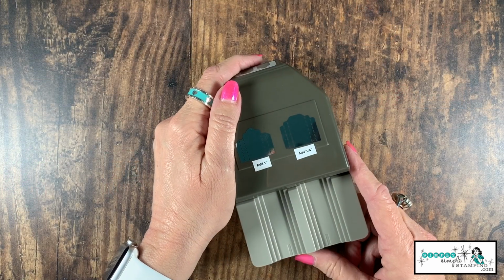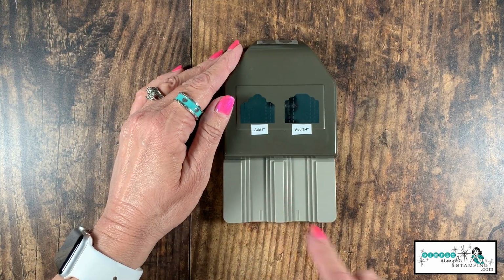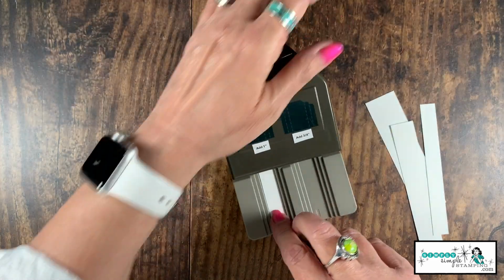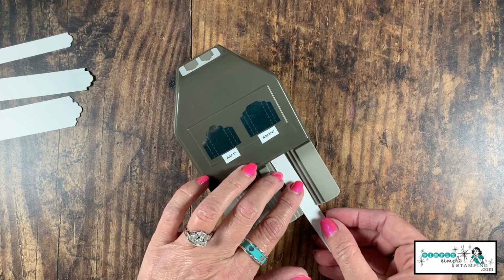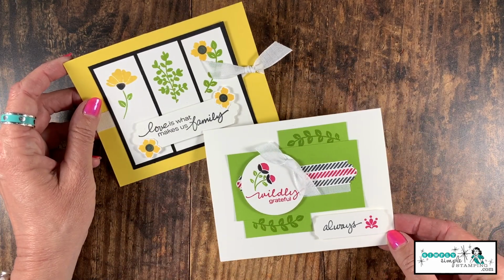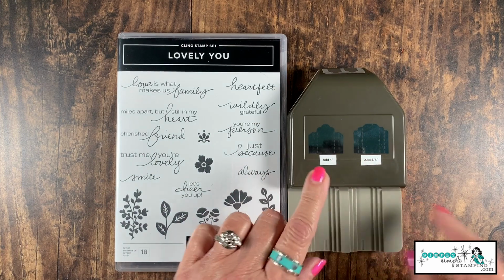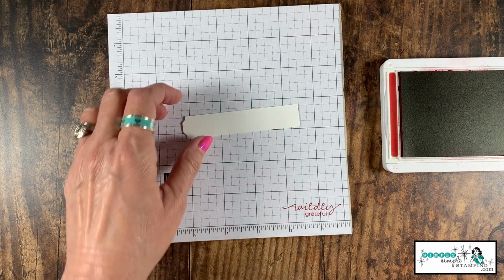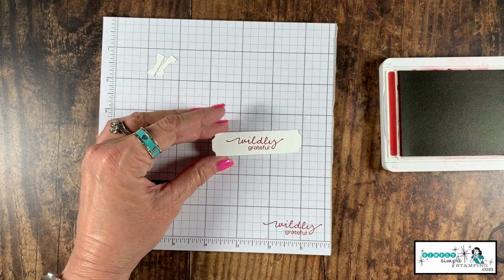The Most Amazing Craft Punch You'll Ever Buy!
Ready to see the most amazing craft punch you'll ever buy? If you use paper punches then this is a new must have; it’s like a 6 in 1 tool!

Today I am going to show you the newest punch from Stampin' Up that has rocked my world! This is the brand new Lovely Labels Pick a Punch. It's incredible! I have been using this punch almost daily since I got it. It's my new favorite and I don't think I can create a sentiment with a plain rectangle again. Not with this fabulous tool in my stamp room!

Craft Punch: The NEW Must-Have Punch That's Like 6 in 1 ~ I think Stampin’ Up! Has some of the best card making supplies and scrapbooking tools on the market and let me tell ya’ they knocked it out of the ballpark with this one! It's the BEST craft punch in the catalog if you ask me! Check it out….

To order the Lovely Label punch or the Lovely You Bundle or to read about my rewards program and look for the June 16, 2020.

Join me on Thursday, June 18, 2020 for my YouTube Live featuring the two cards I showcased in today's video!
10am pacific time
11am mountain time
12pm central time
1pm eastern time